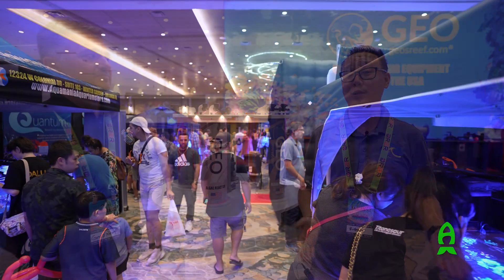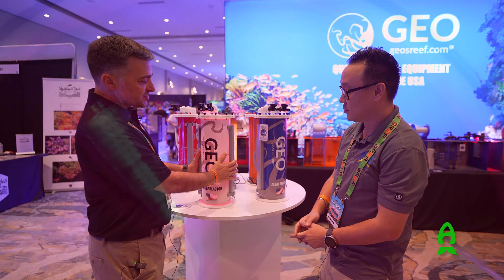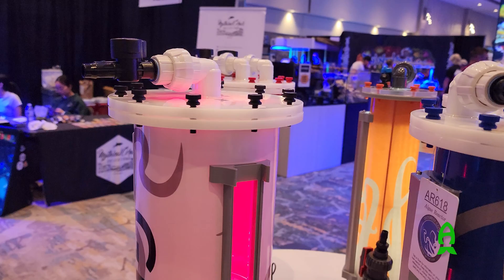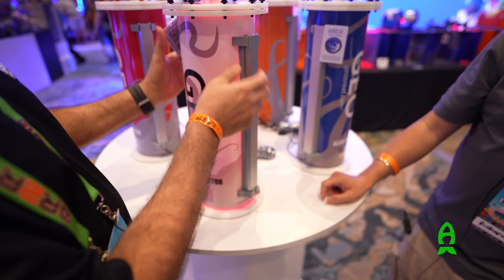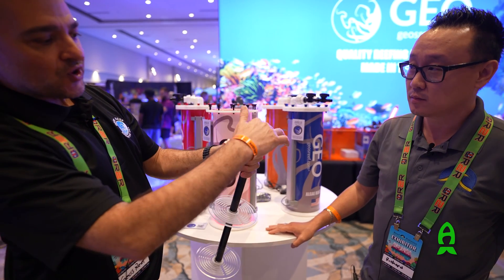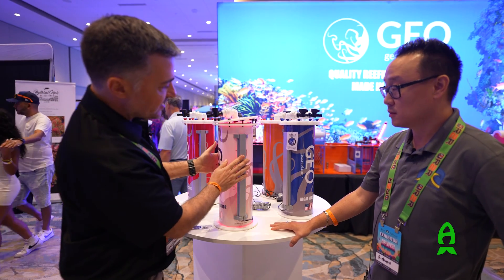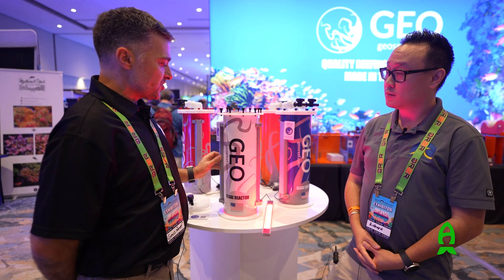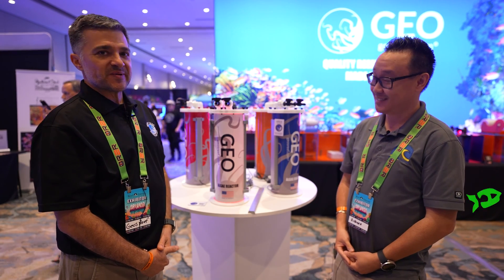New and Improved Algae Reactor from Geosreef - RAP Orlando 2024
Last year, we covered 2 in 1 algae reactor created by Geosreef.

This year, they did a surprise unveiling of the 2nd revision of this popular reactor and we were there for it! There has been significant changes to the unit and it is efficient and over 200 dollars cheaper then the original version without compromising any quality that you would expect from Geosreef products.

Check out the video and the product and let me know what you think of the product.
Happy reefing!